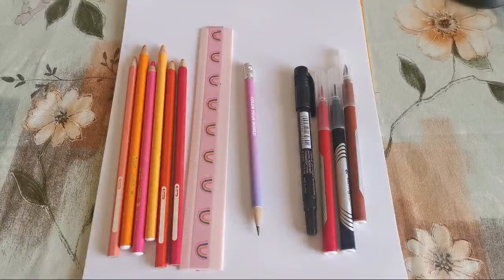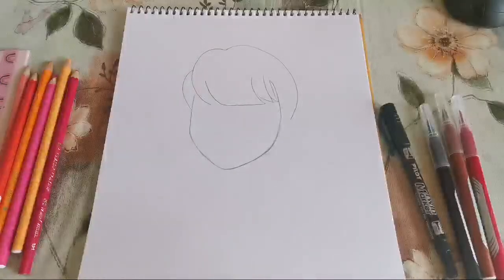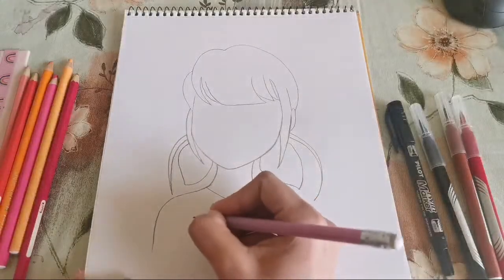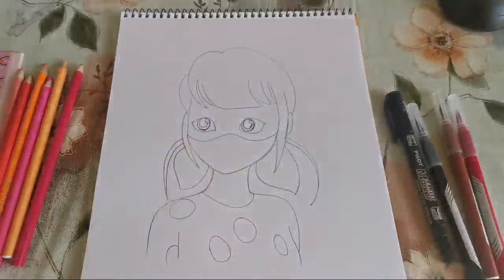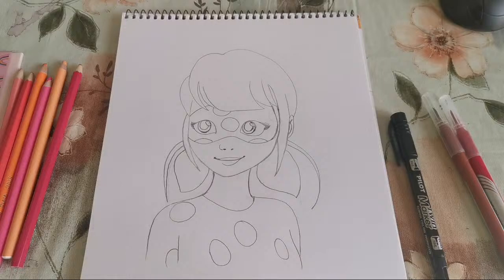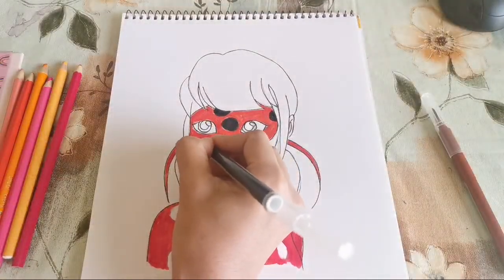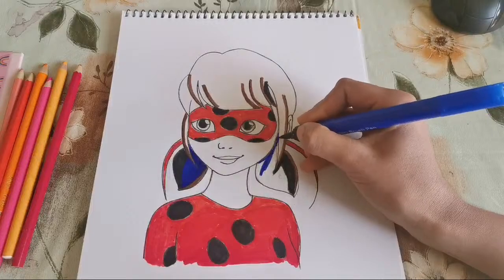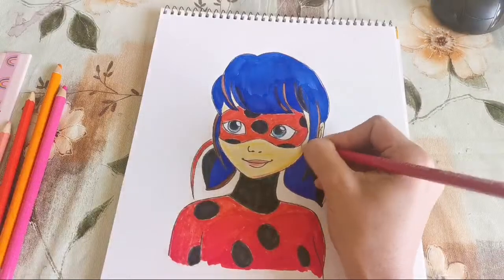Miraculous Lady Bug Drawing Live Class For Kids | Colour Bee Art Studio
🏵️All the previous sessions are available here!

🌸Like our FB page to see our Kids works ❤️